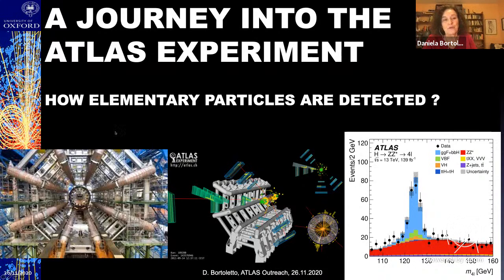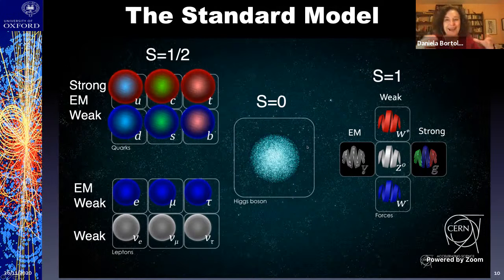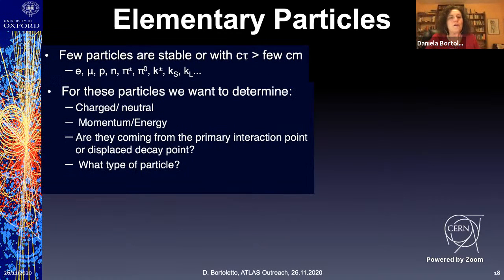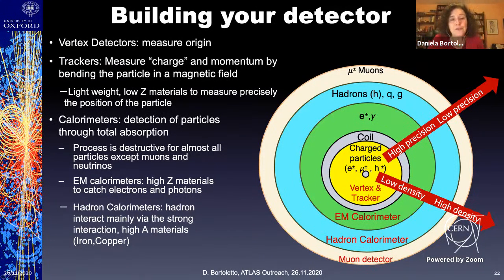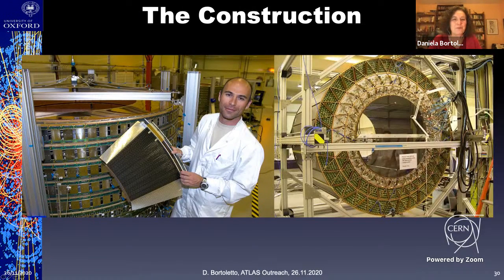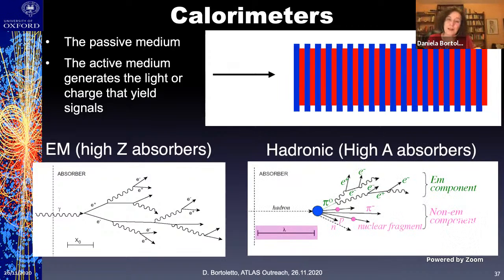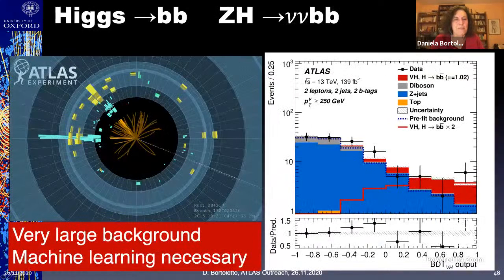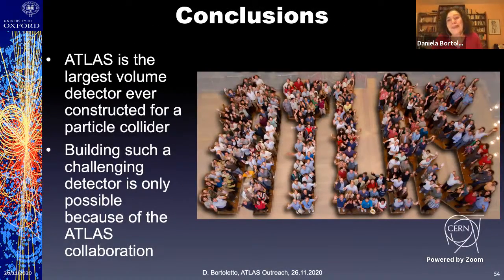How elementary particles are detected - Live talk by Prof Daniela Bortoletto and Q&A session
Journey into the ATLAS Experiment! Join Prof. Daniela Bortoletto on Thursday 26th November at 8pm CET for a public talk on how particledetectors like ATLAS find elementary particles.

Prof. Daniela Bortoletto is an experimental particle physicist and professor at the University of Oxford. Her research uses powerful accelerators to explore the energy frontier and investigate the most fundamental constituents of the universe. She is a co-discoverer of the Higgs boson and the top quark.

Prof. Bortoletto is currently studying the Higgs boson properties and searching for new physics with the ATLAS detector at the LHC. She also plays an important role in the development of instrumentation for particle detection.

Prof. Bortoletto will give the talk from her remote office in Oxford, UK.